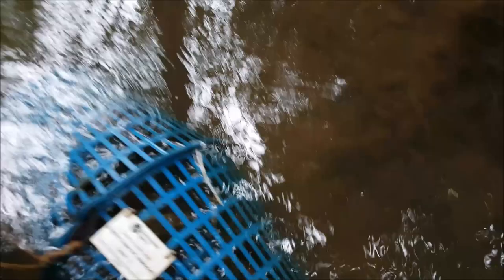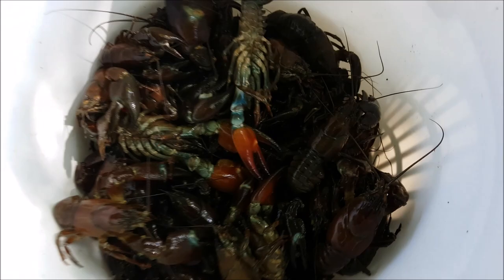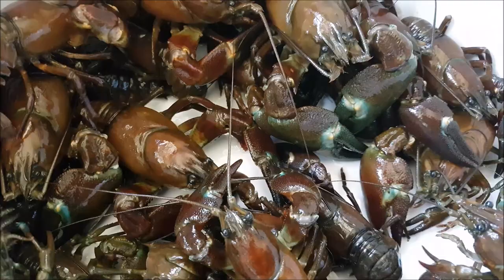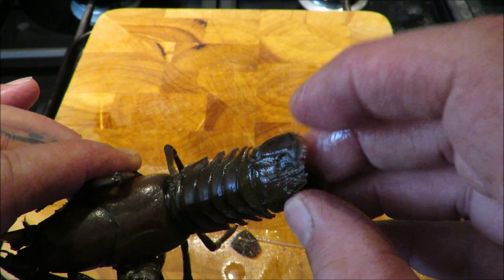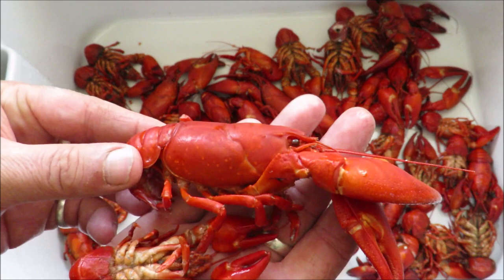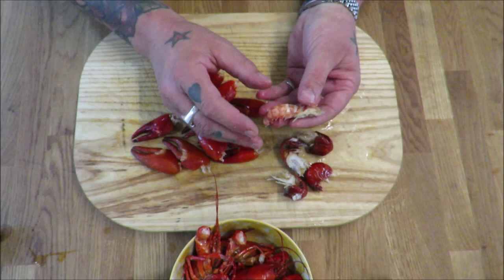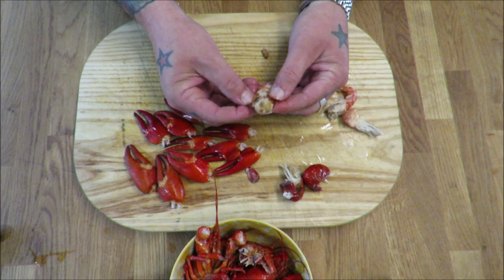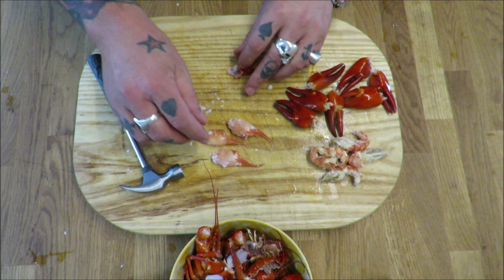Crayfish Catch & Cook: Crayfish Linguine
Crayfish catch and cook. Showing the entire process from hauling the pots to eating the finished dish. This is the epitome of field to fork, or stream to stomach. I show how to catch, prepare, and cook your crayfish, finishing up with a super quick and delicious crayfish and chilli linguine dish...